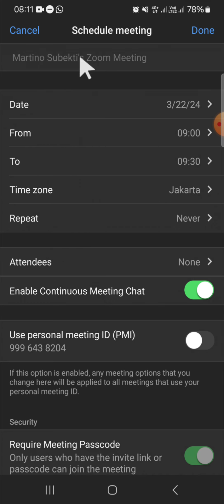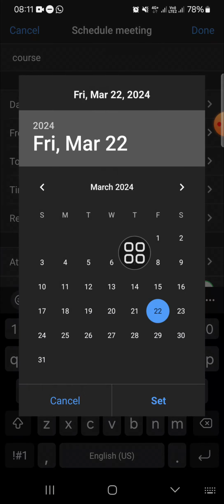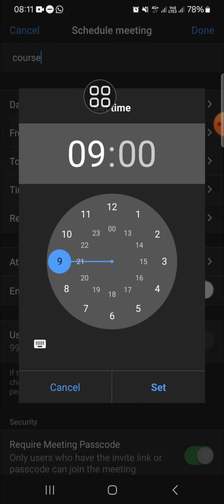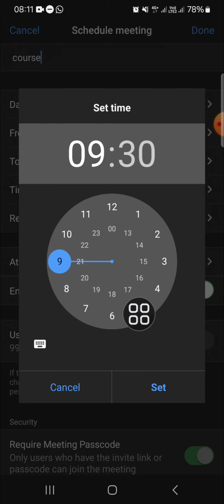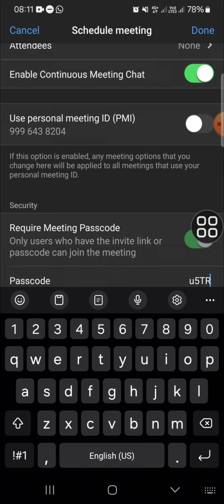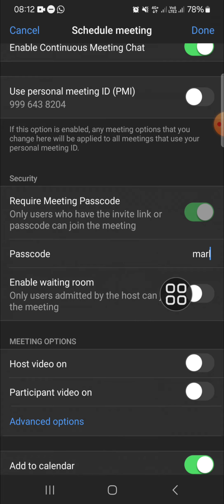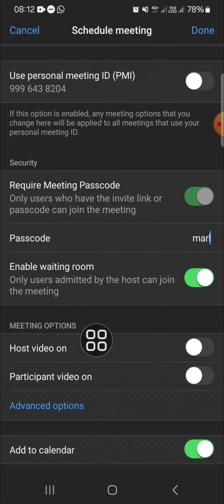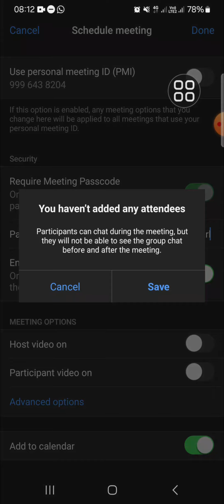✅ FAST TRACK: Set Your Upcoming Meeting with Zoom! How to Create a Scheduled Meeting on Zoom?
Ready to streamline your meeting scheduling process? Join us on the Fast Track as we show you how to effortlessly create a scheduled meeting using the Zoom application! Whether you're organizing a team catch-up, a client presentation, or a virtual event, scheduling your meetings ahead of time can save you time and hassle. In this tutorial, we'll guide you through the simple steps to set up a scheduled meeting on Zoom, allowing you to choose the date, time, and other key details to ensure a smooth and efficient gathering.